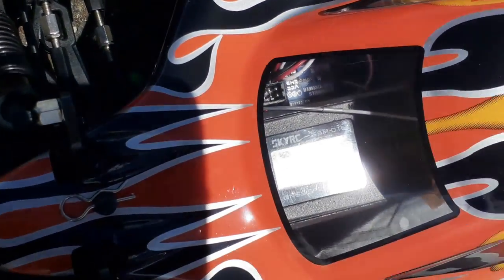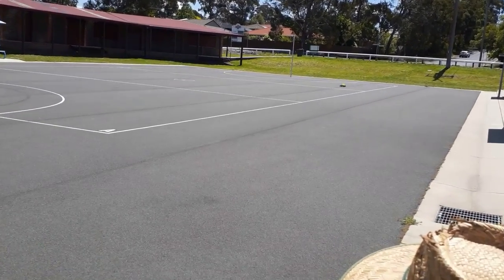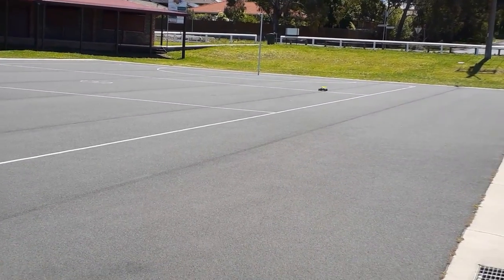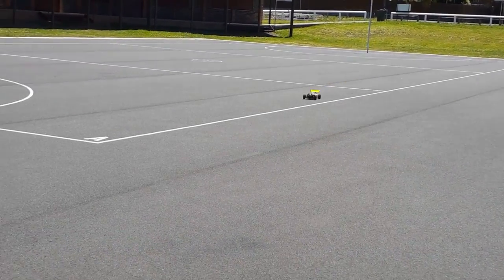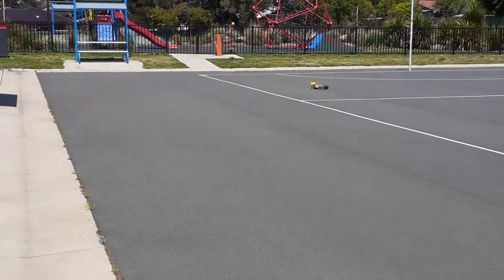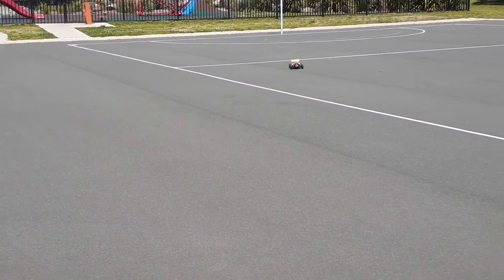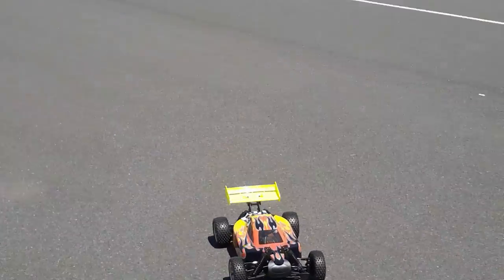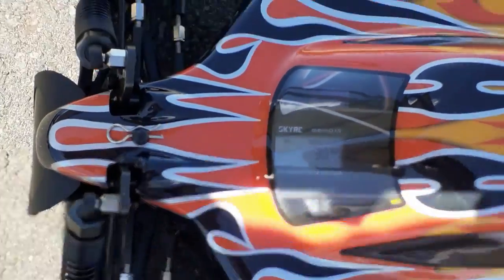HSP Xstr Xtreme Vlog #2 Speed Run with Stock Brushed Setup.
In this video we take the Xstr Xtreme on a speed run before ripping the brushed setup up out of it. How fast will it go completely stock? Is it a waste of time? Let's see...

The_RC_Chronicles